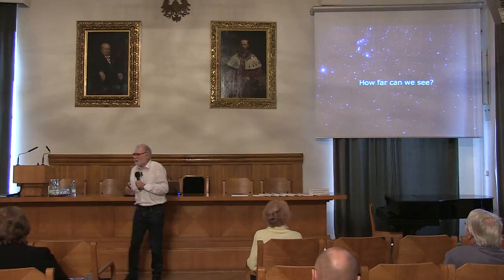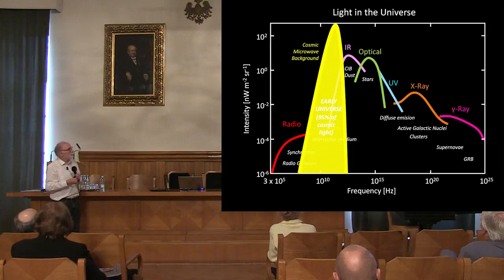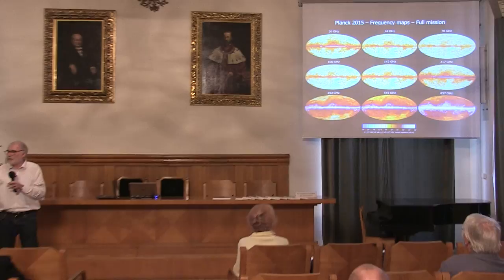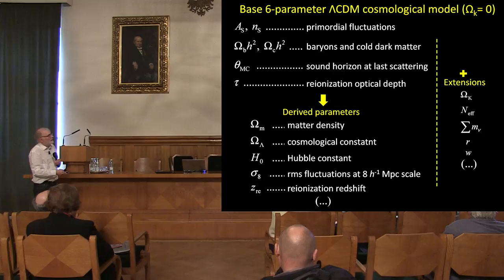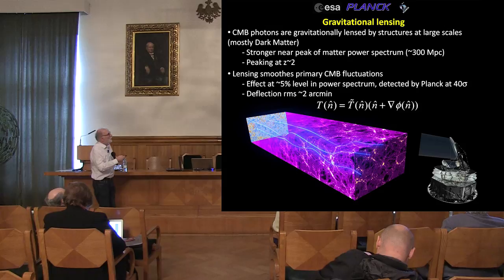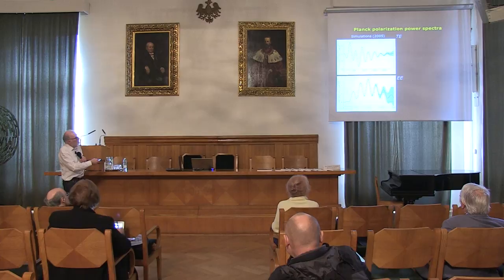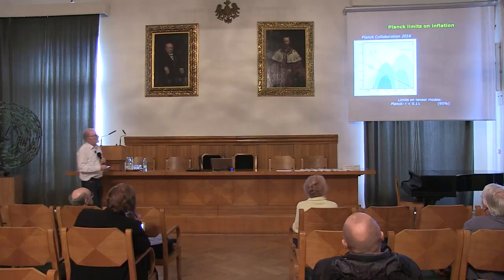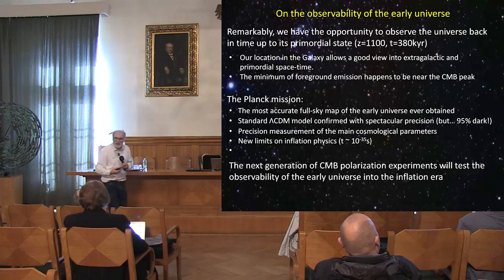On the Observability of the Early Universe, Marco Bersanelli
A lecture of Marco Bersanelli delivered during the XIX Kraków Methodological Conference "On what exists in physics" in which he explains how the Planck mission provide us with the most accurate full-sky map of the early universe ever obtained ans confirms standard ΛCDM model confirmed with spectacular precision. He also argues that the next generation of CMB polarization experiments will test the observability of the early universe into the inflation era.